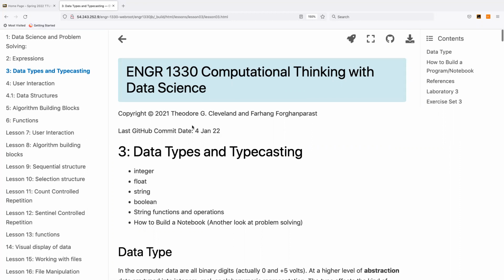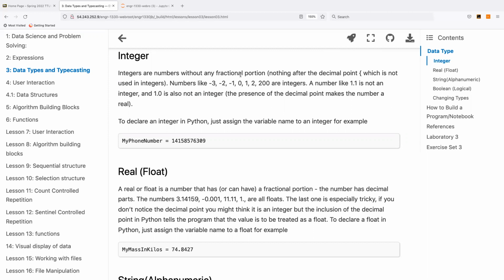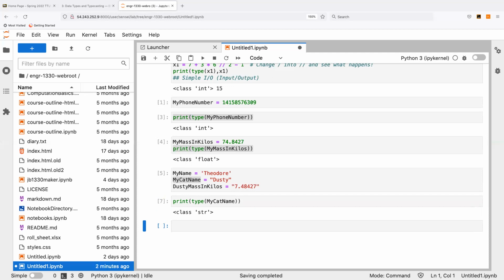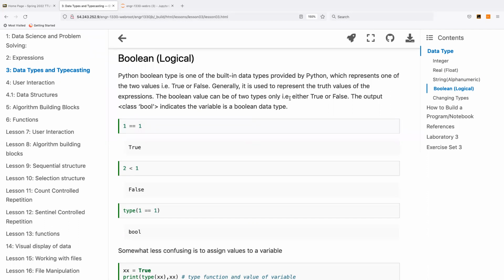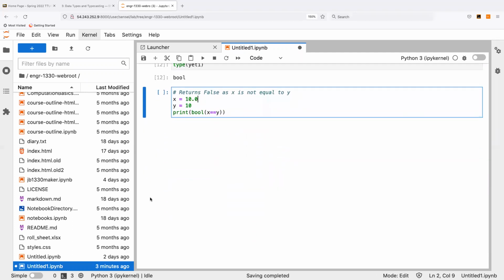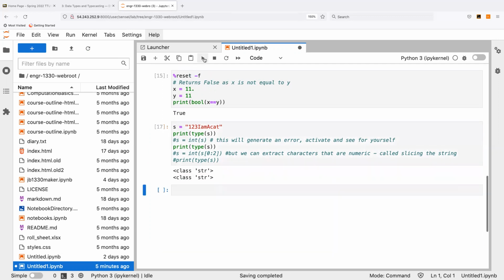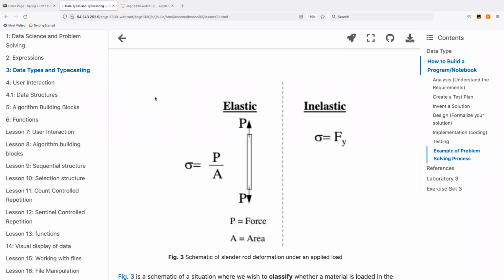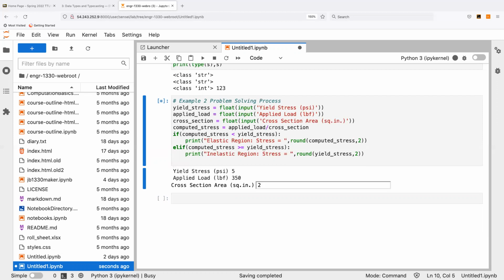ENGR-1330-2022-1-Lesson3-Sec001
Data types and typecasting